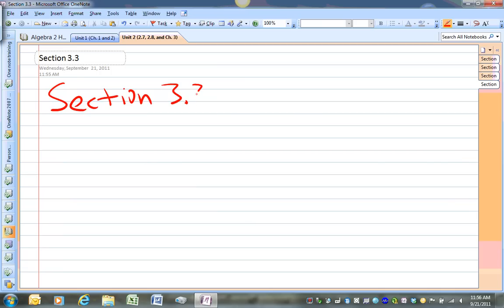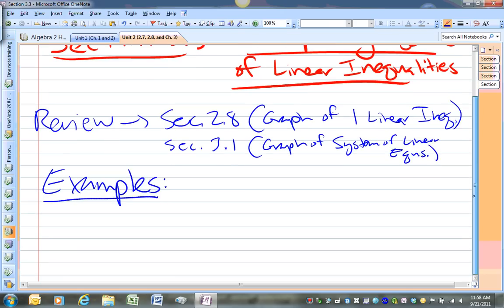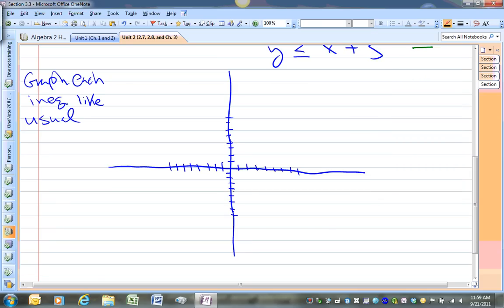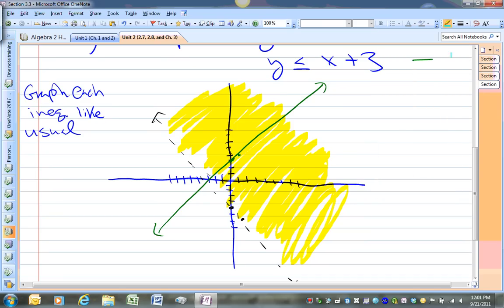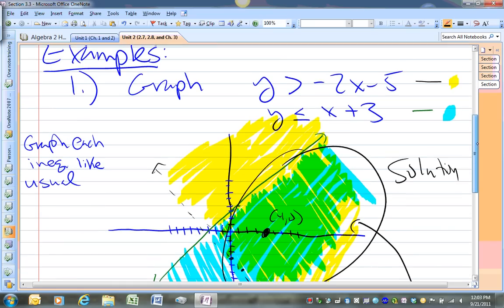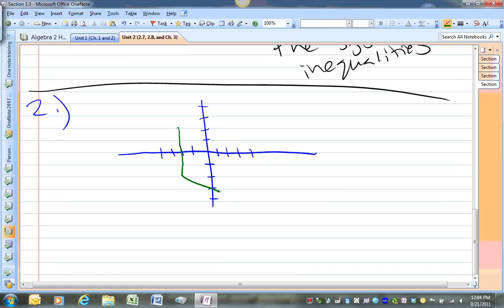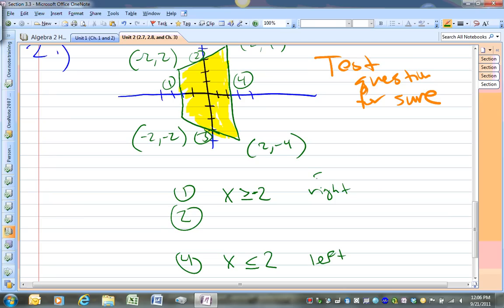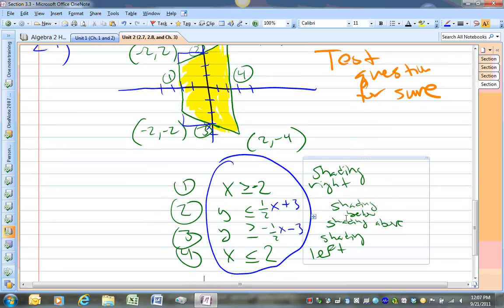Section 3 3